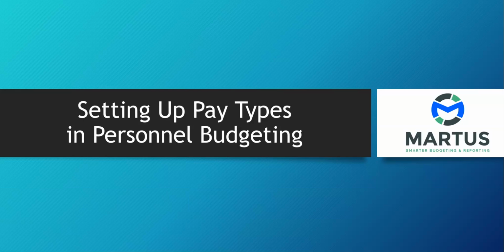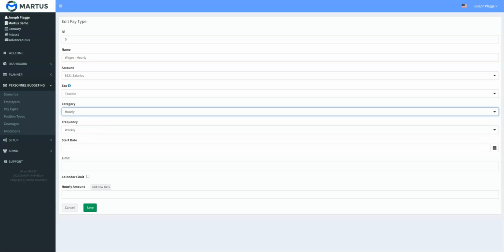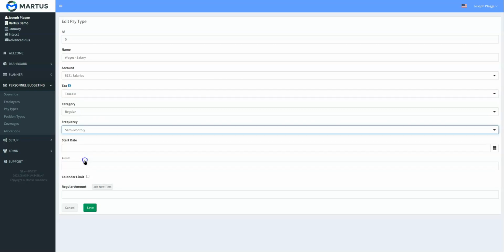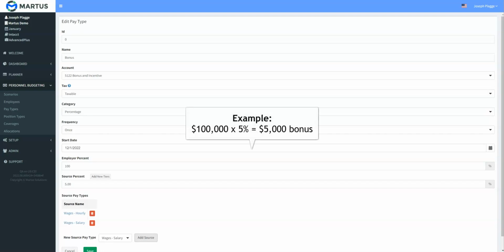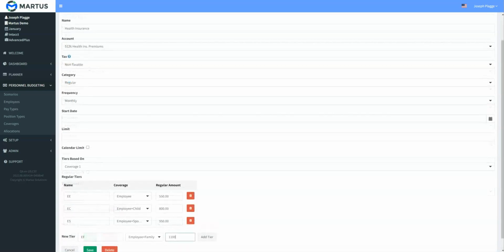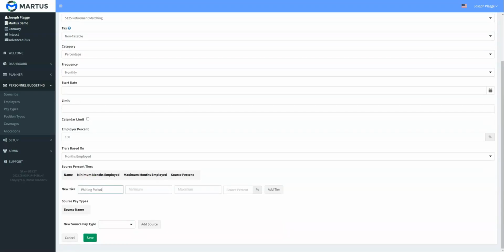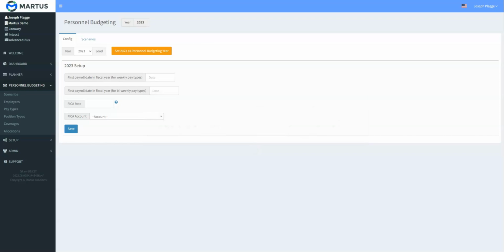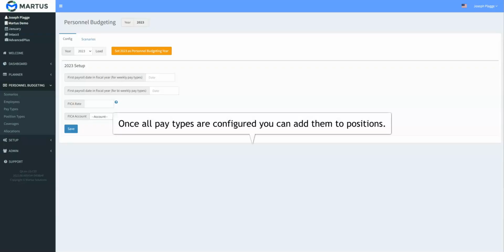How to Set Up Pay Types in Martus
How do you budget for hourly wages, salaries, bonuses, health insurance, retirement matches, and payroll taxes in personnel budgeting? It all starts with pay types. This comprehensive tutorial walks through setting up every major compensation category with real-world examples, tier structures, and calculation methods.

0:00 - What Are Pay Types
0:54 - Creating Hourly Wages Pay Type
2:47 - Creating Salary Wages Pay Type
3:23 - Creating Bonus as Percentage Pay Type
5:10 - Creating Health Insurance with Coverage Tiers
7:06 - Creating Retirement Match with Waiting Period Tiers
9:05 - Setup Payroll Taxes (FICA): Config Method vs Pay Type Method
11:17 - Config Screen: First Payroll Date & FICA Settings

In this video:
🔷 What pay types are and how they define all compensation methods
🔷 Set up hourly and salary pay types with frequency options
🔷 Create percentage-based bonuses calculated from base pay amounts
🔷 Build health insurance pay types with coverage tiers (employee, family, etc.)
🔷 Set up retirement match with waiting periods using tier-based calculations
🔷 Configure FICA payroll taxes: automatic config method vs manual pay types with caps
🔷 Use the Config screen to set first payroll date and enable automatic tax calculation